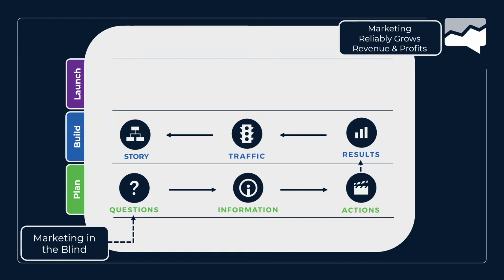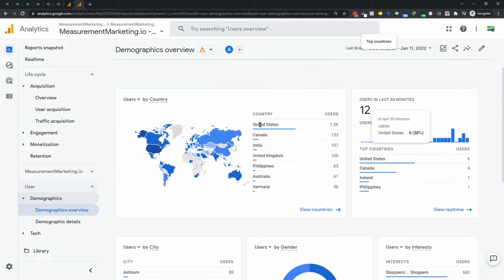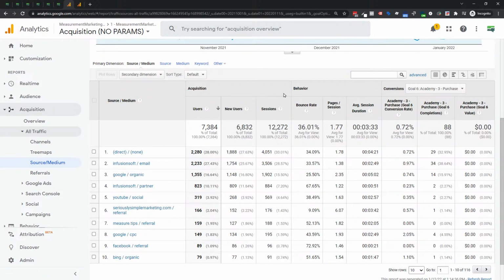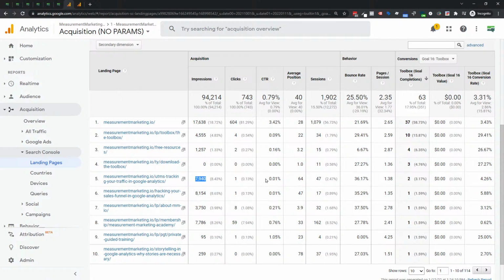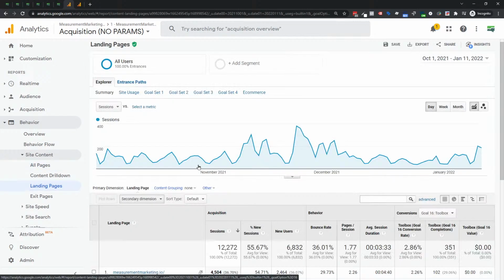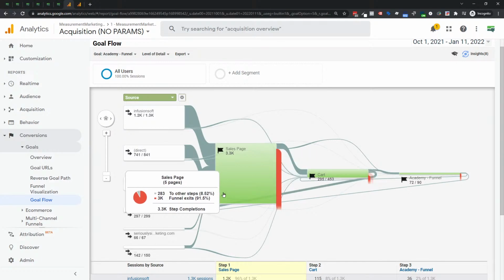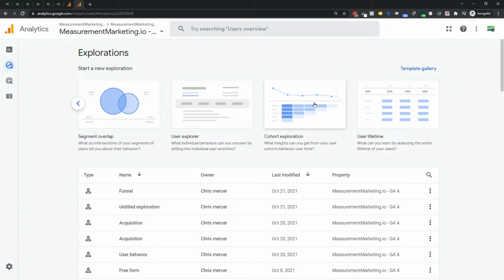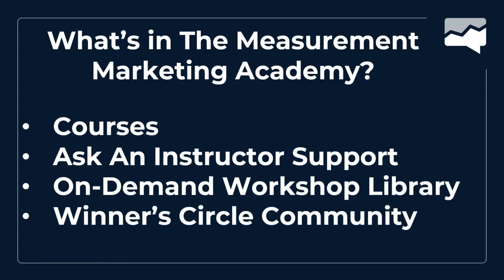Using Google Analytics Reports to Guide Marketing Actions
Do you think Google Analytics reports are confusing?  They can be!  But fortunately, with a few simple tips, you'll be able to use them to find out what actions are most likely going to improve your marketing results.

or